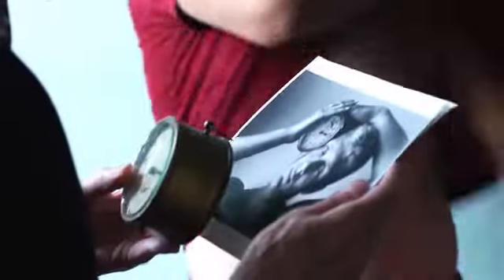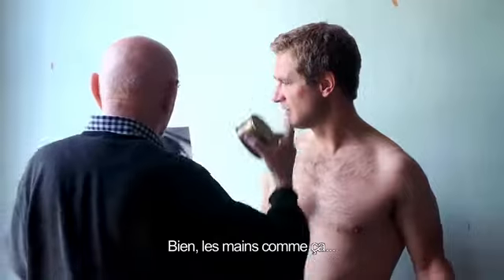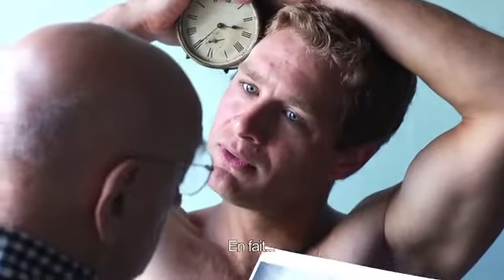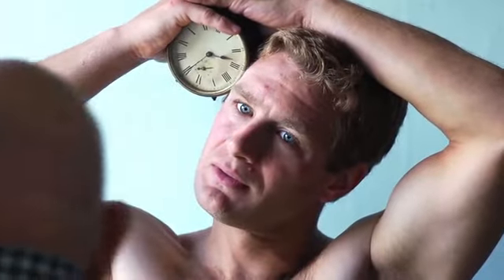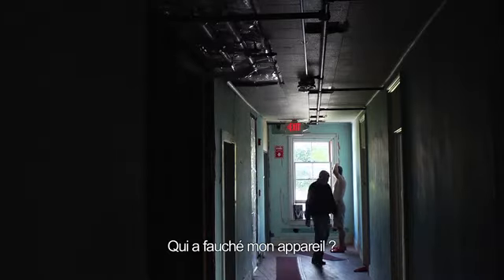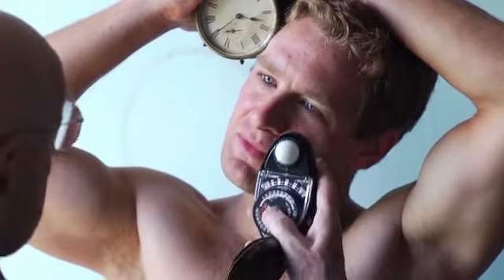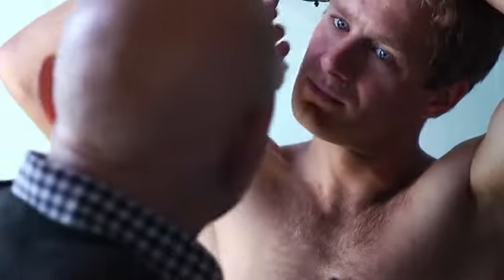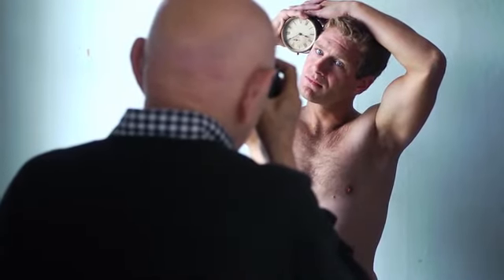Duane Michals, The Man Who Invented Himself - Documentaire de Camille Guichard - extrait 2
Duane Michals est un jeune homme de 80 ans.
*** Plus d'information sur ce documentaire (Entretien avec le réalisateur, affiches...
Grand photographe américain, internationalement reconnu, il a marqué la photographie contemporaine par ses séquences photographiques où il écrit directement sur les tirages et nous raconte une histoire.
Dans ce film, Duane Michals revient sur 3 lieux qui l'ont marqué : Pittsburgh, ville phare de l'aciérie, ville de son enfance et de ses premières découvertes et blessures, New York,  ville essentielle, au cœur de sa création et enfin la campagne de Cambridge au nord de l'état de New York.
Au cours de ses pérégrinations, Duane nous parle de l'amour, du désir et de la sexualité,  de la mort et de l'au-delà... Tout cela avec beaucoup d'humour et de légèreté, même si la gravité n'est jamais très loin.

Sortie du documentaire en DVD le mardi 5 novembre 2013
Sources et © copyrights: Jour2fête